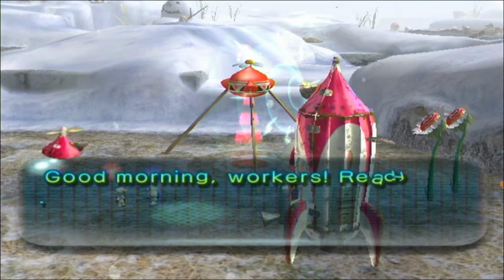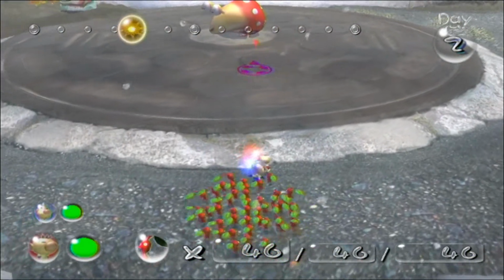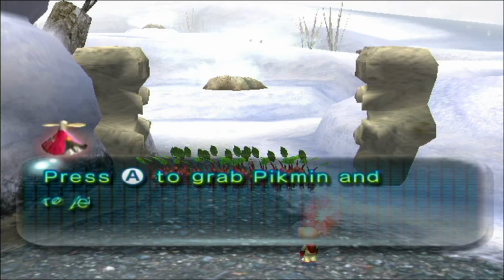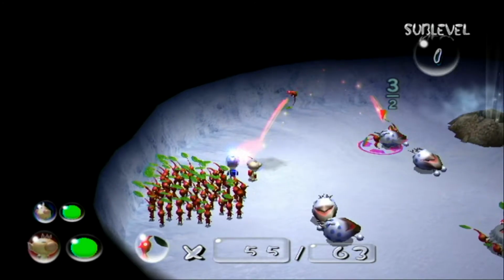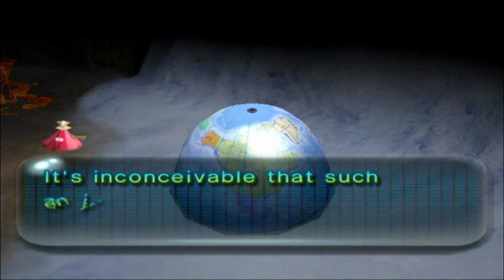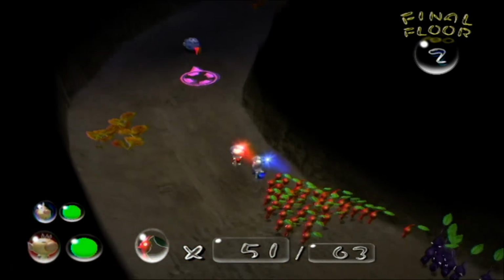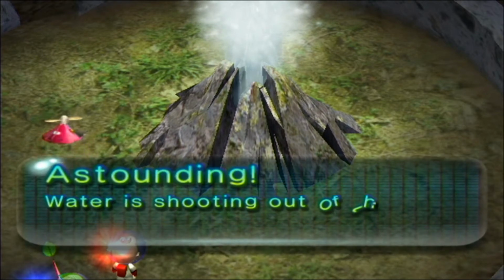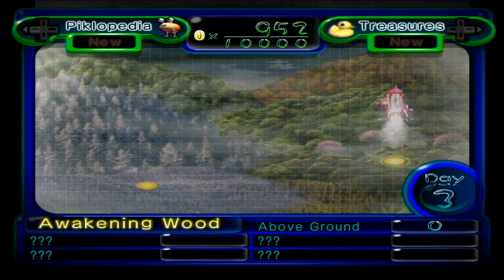Let's Play Pikmin 2: Episode 2 - Spelunking!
We explore our first game and discover some new friends.